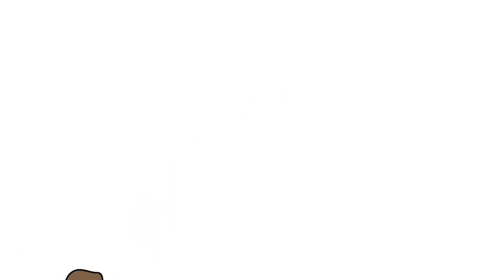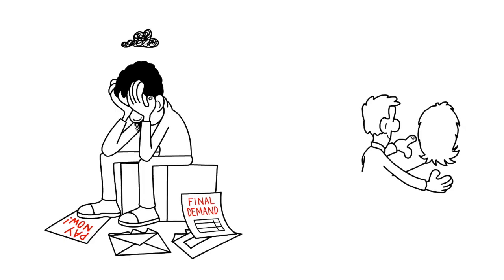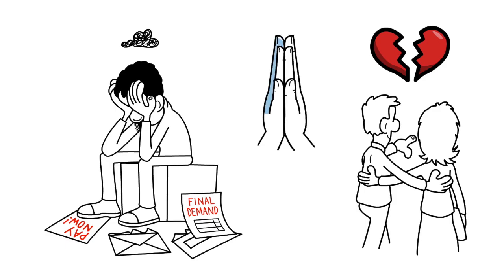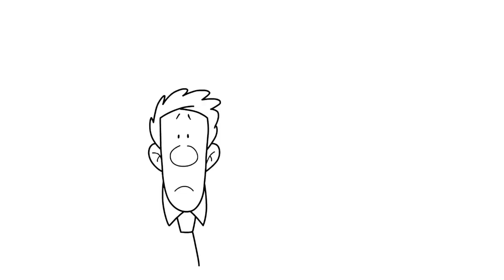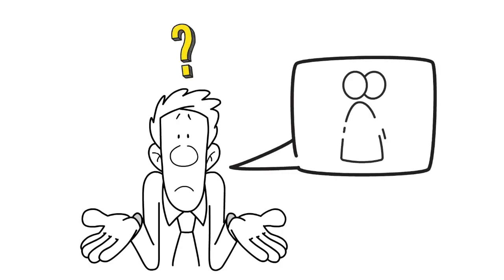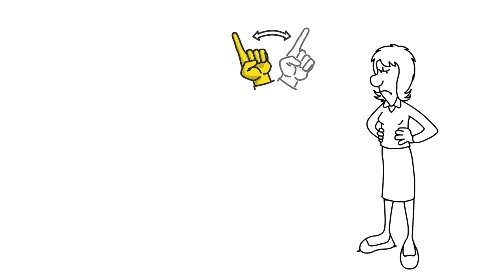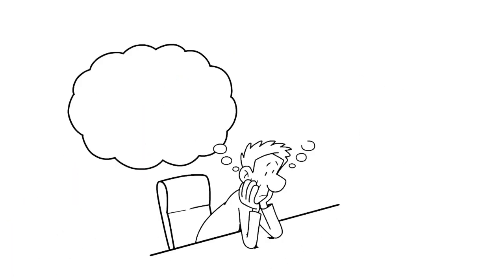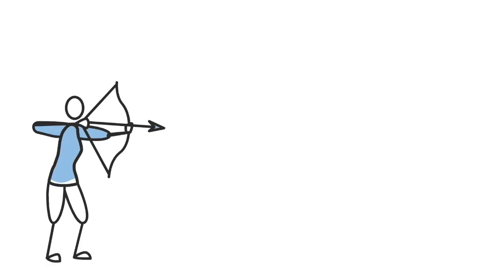Jordan Peterson | How to Apologize Effectively and with Meaning | Whiteboard Animation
In this video, Dr. Jordan Peterson explains how to offer a meaningful apology. He argues that a good apology is not just about saying "sorry," but about taking responsibility for your actions, understanding the impact they had on the other person, and making amends. Peterson also offers some practical tips for giving a sincere and effective apology.